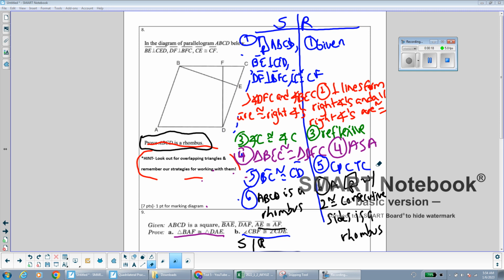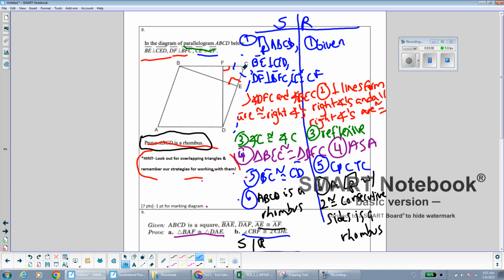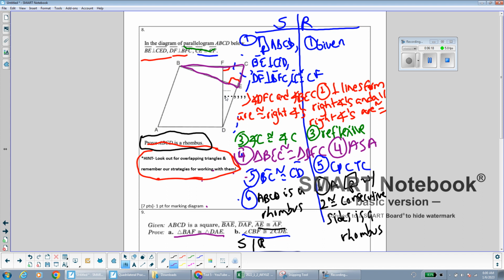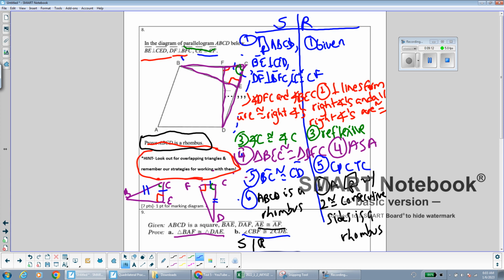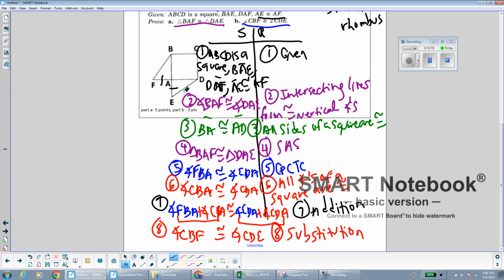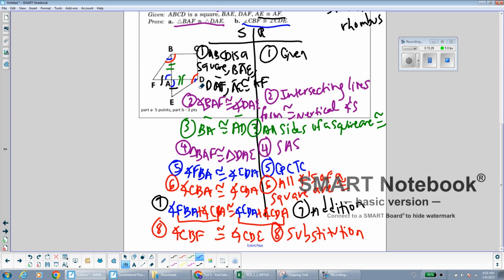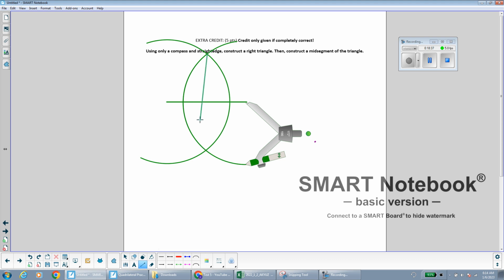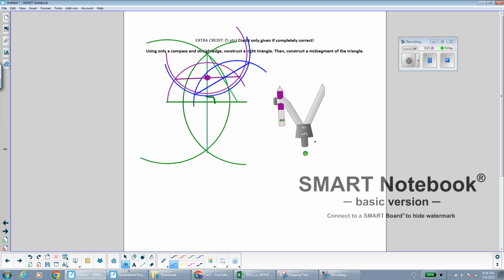Test 5 continued with volume